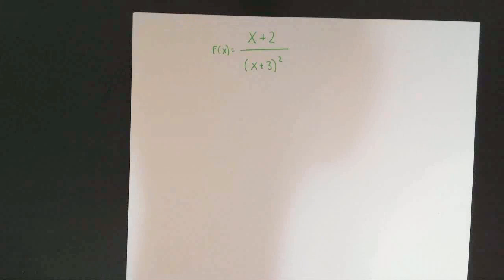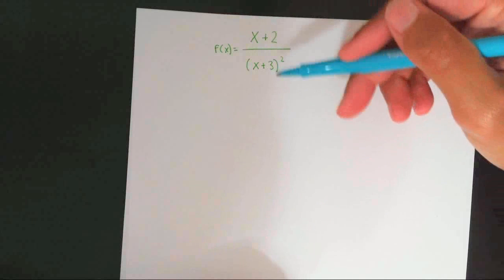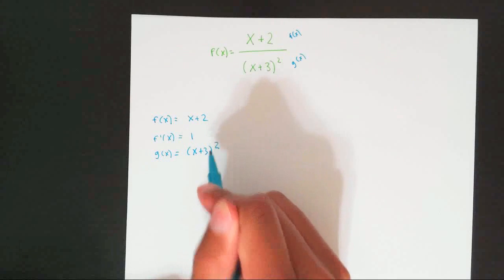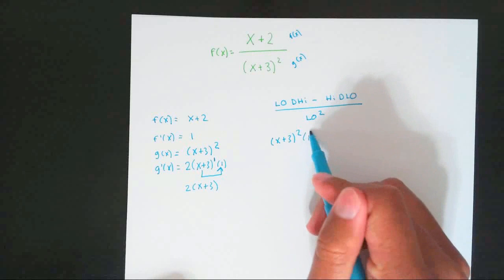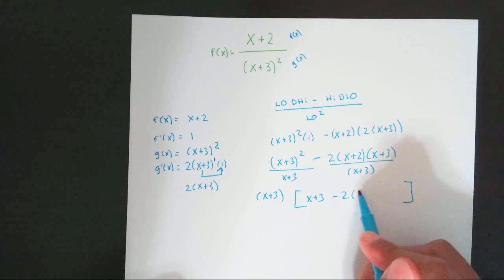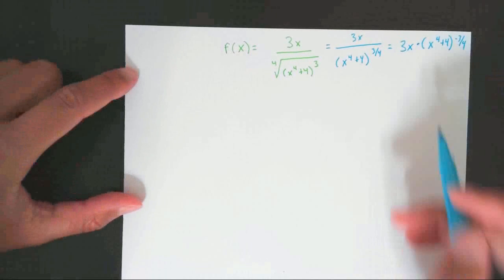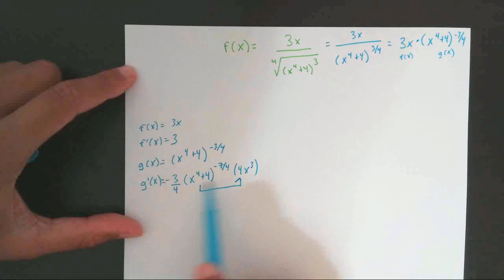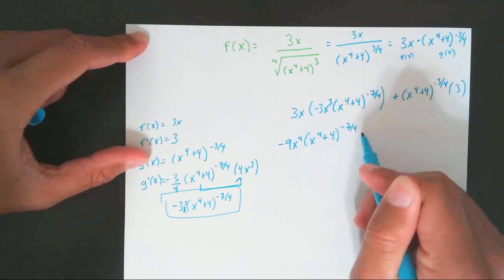Derivatives using Quotient Rule or Product Rule with a Chain rule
Derivatives using Quotient Rule and Product Rule with a Chain rule